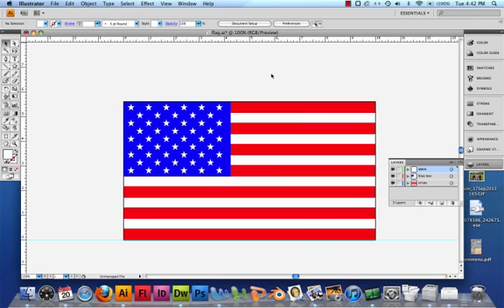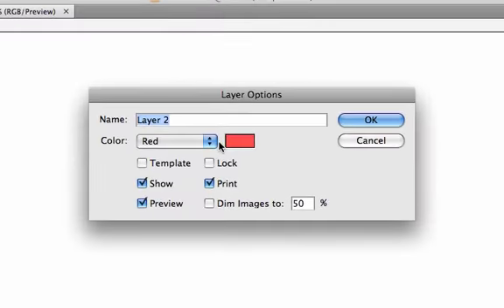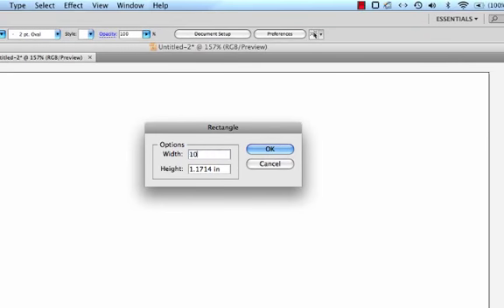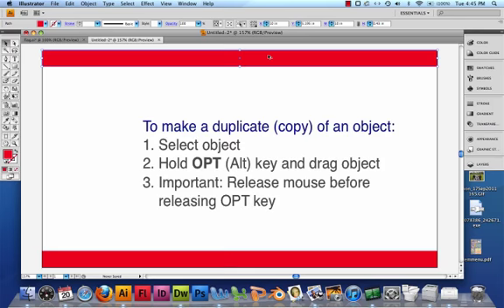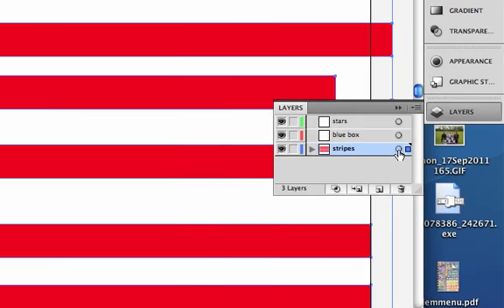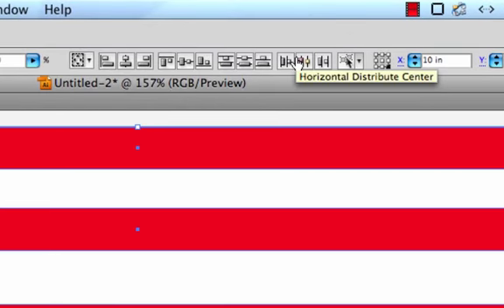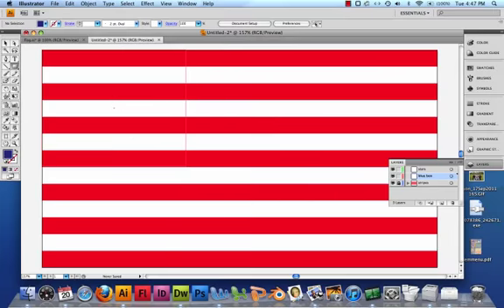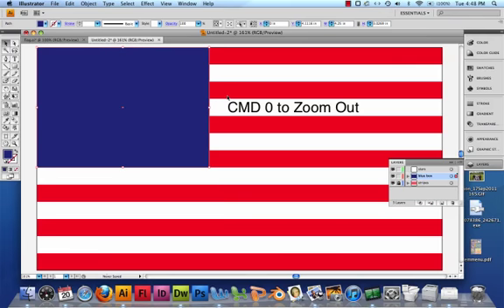Illustrator Flag Part 1.mp4